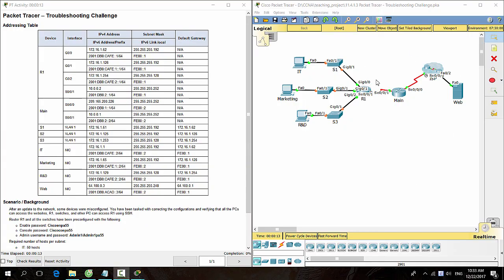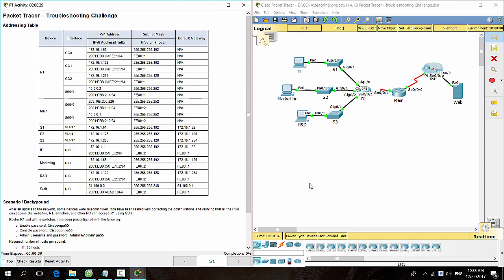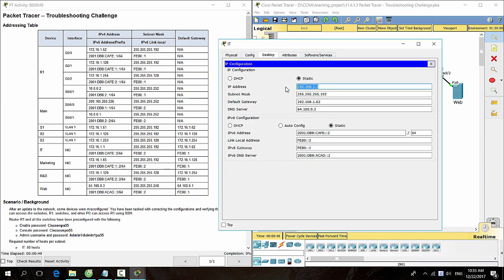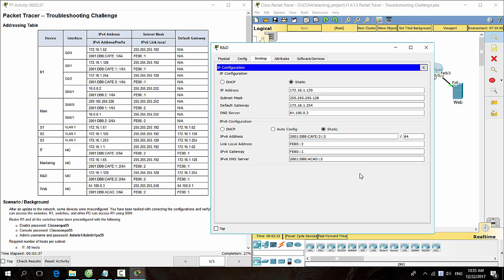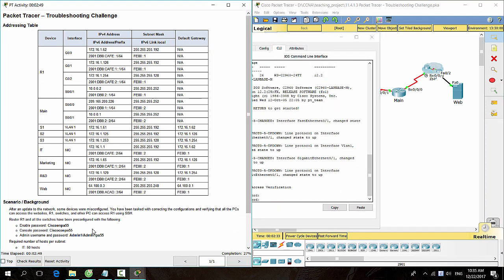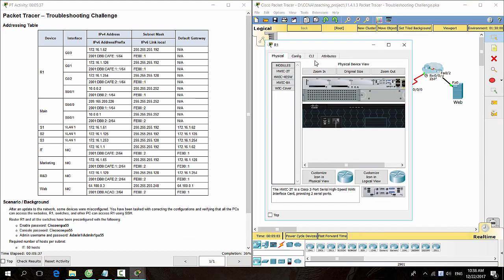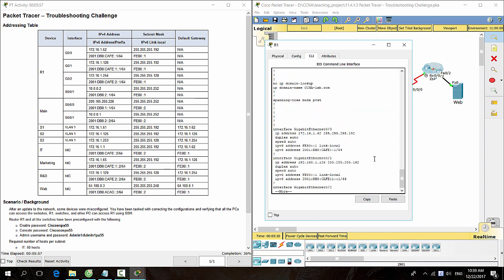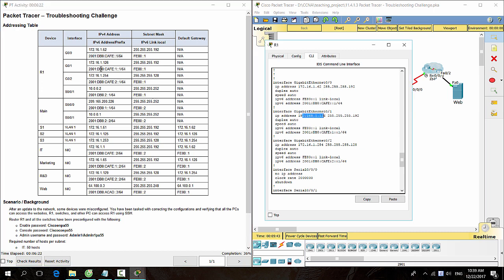[CCNA v6] Packet Tracer 11.4.1.3 Troubleshooting Challenge